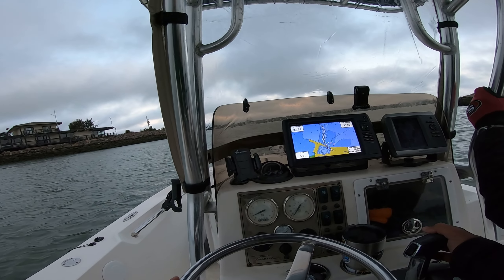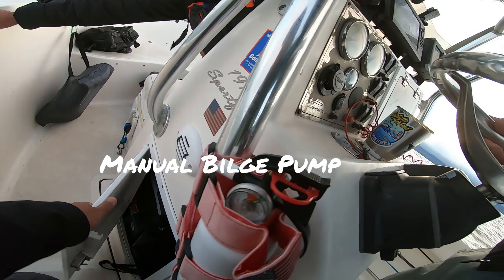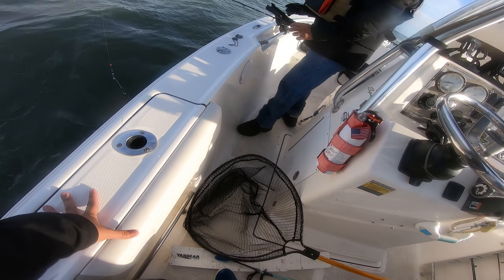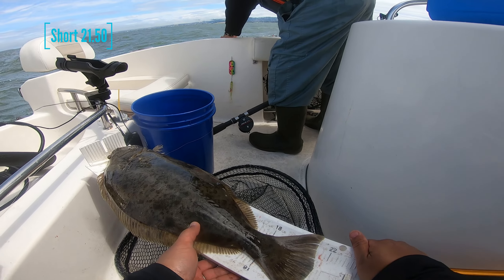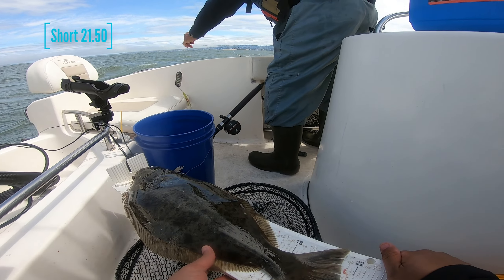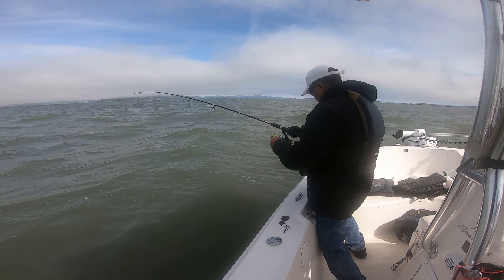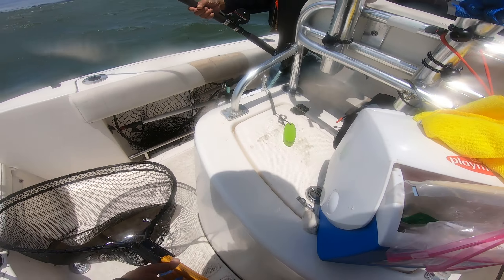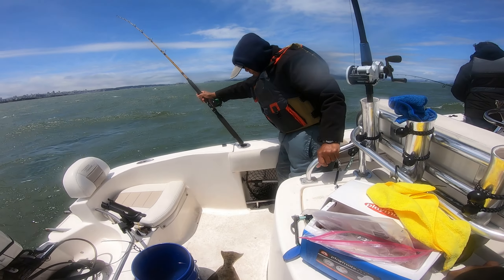HALIBUT FISHING | BOATING SAFETY 101 | SAN FRANCISCO BAY | BERKELEY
On todays Halibut Fishing Trip. I'm with my Dad Fred and cousin Ken who is a first timer in my boat today. I will be covering boating safety check and briefing with him. I recommend you to do the same whenever you have new guest in your boat so that they will be familiarize to your boat safety equipment and basic boat operation. It is always safer if your second deck hand knows the boat operation incase of emergency.

Also not mentioned: It is highly recommended to share your Float Plan - Your plan of that day and expected return time to your Spouse or family\Friends so that they know if you make it back okay and know where you will be on that trip incase of emergency.

Feel free to skip to @ 4:50 if you want to watch the Halibut Fishing action right away.

Please refer to USCG official website for more details as checklist can always change.
- Boating Safety Guide
-Boating Equipment Checklist
-Boating Departure Checklist

I would also highly recommend to take your Boating Card specially if you are a new boater and just learning.

This is the safety for you and your family and passengers. As a captain of your own vessel you are responsible for their lives and getting home safely.

Special Thanks to Eric for teaching me all this boating safety checklist.